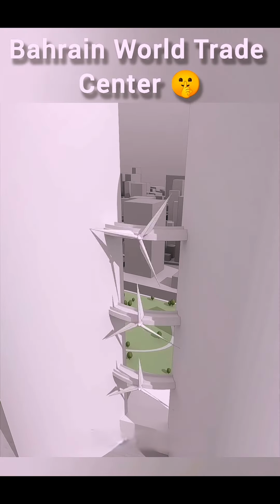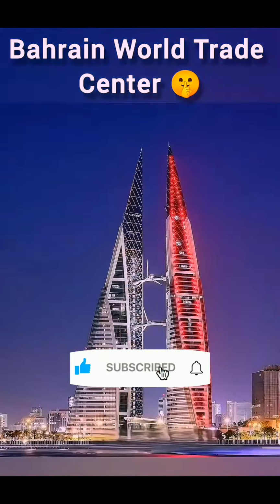Bahrain World Trade Center 🤫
General YouTube Shorts Keywords
‎📈 Growth / Trending Related Tags Keywords